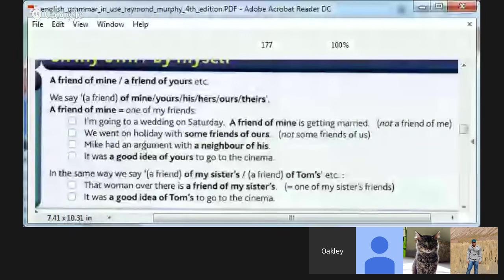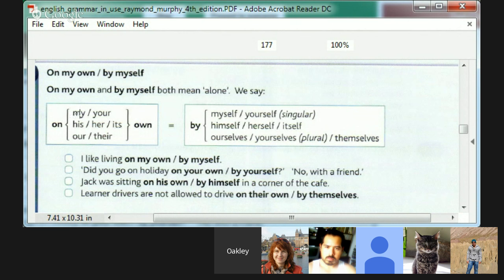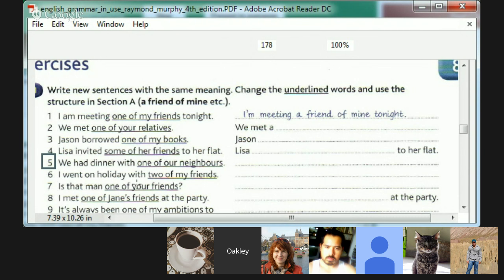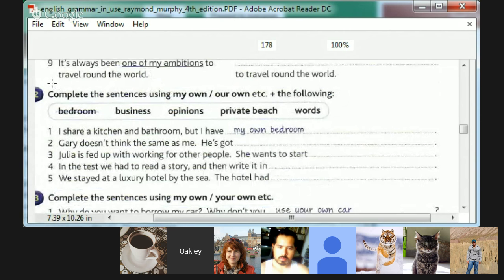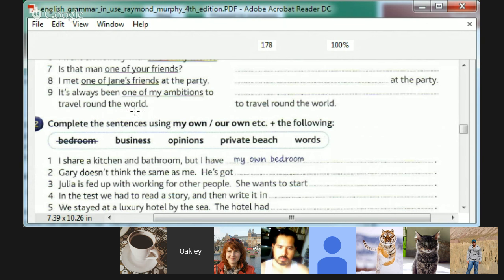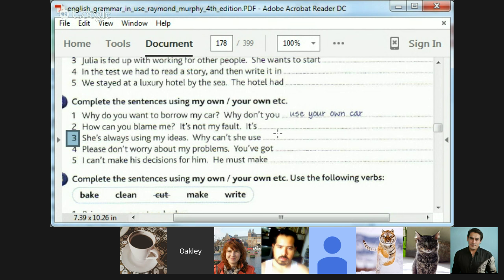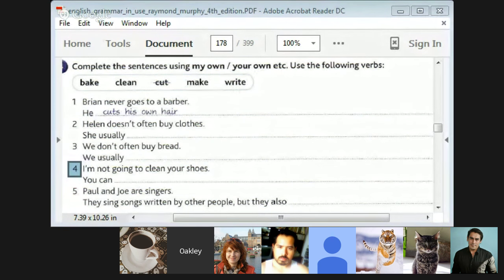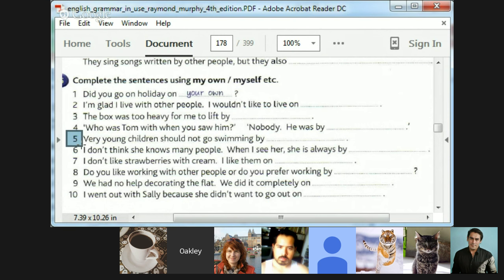Using "Mine", "My Own" and "Myself"